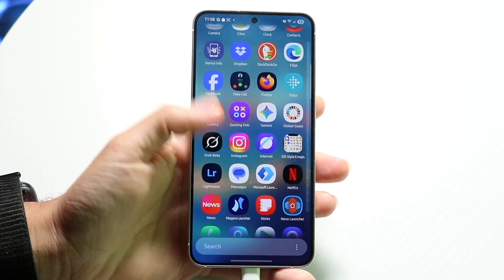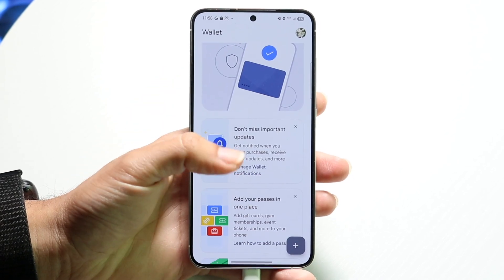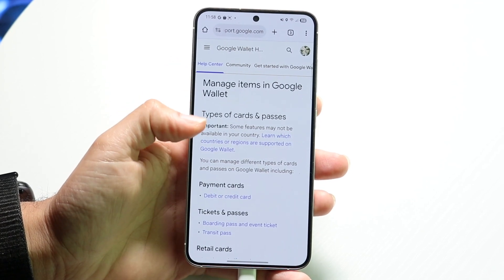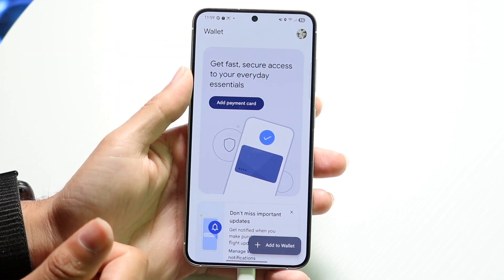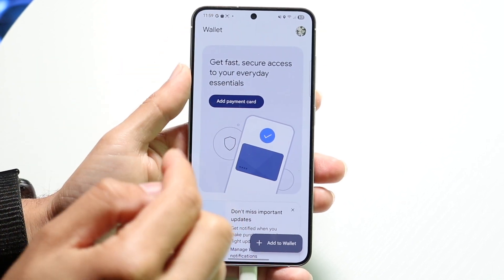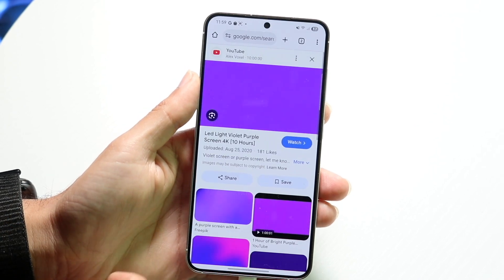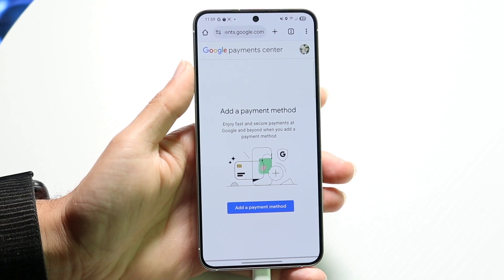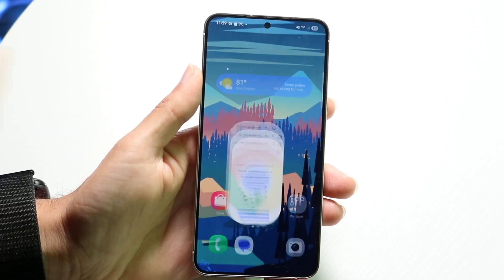How To Remove Credit Card From Google Wallet!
Here is exactly How To Remove Credit Card From Google Wallet!